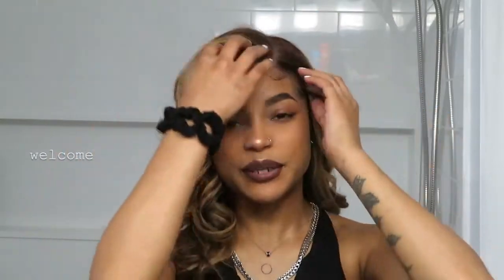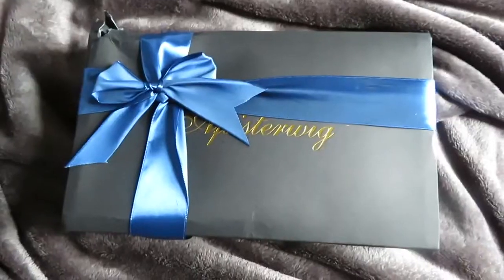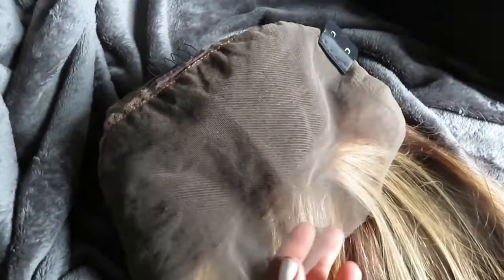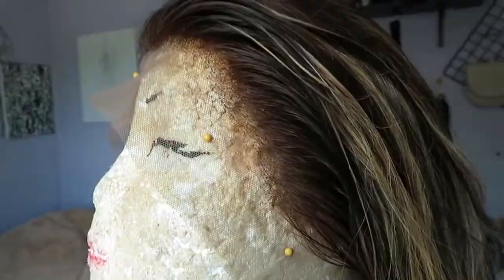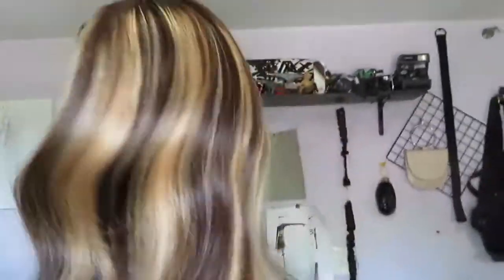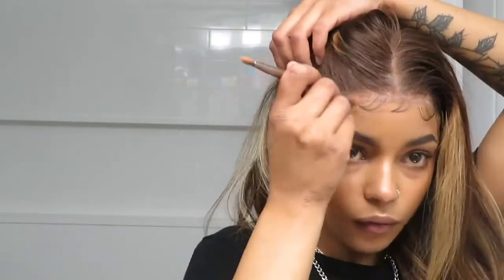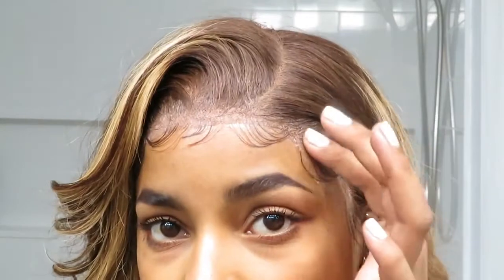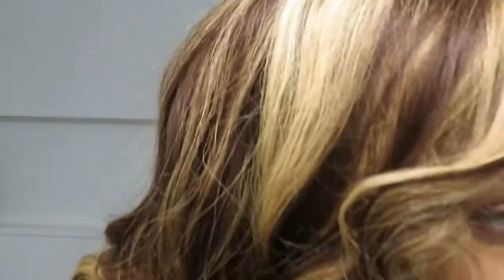HOW I STYLED THIS BEAUTIFUL BLONDE 360 LACE FRONT WIG AFSISTERWIG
Wig sku: AF0197
Hair length: 16 inches
Hair density: 150%
Cap construction: 360 lace front
Cap size: Medium 22.5